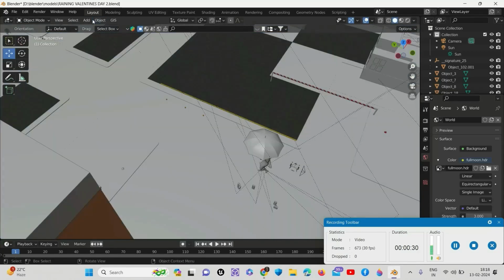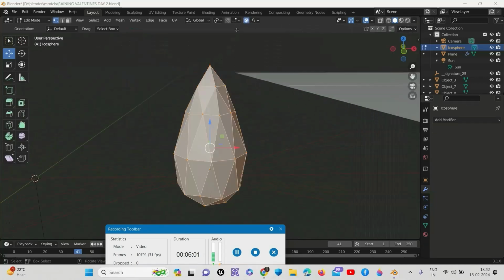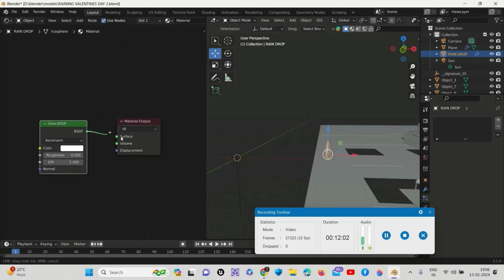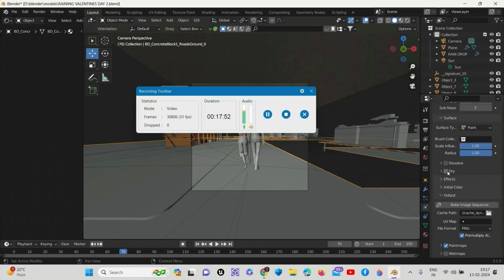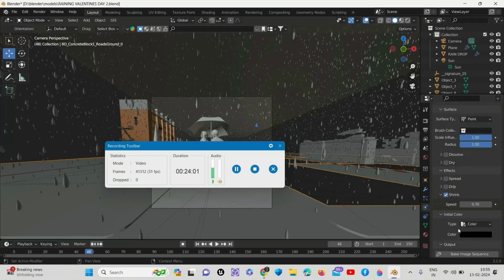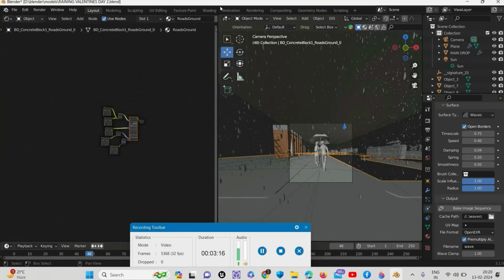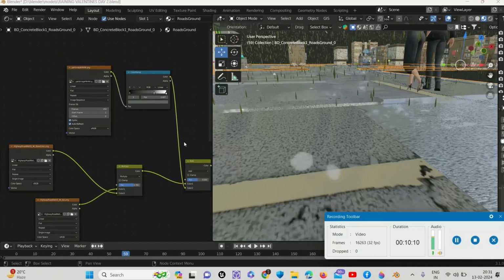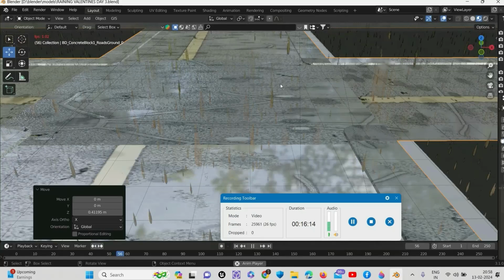Capturing the Essence of Romance: Part 2 - Rain Animation Tutorial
In this lively tutorial sequel, dive back into the whimsical world of rain animation, where romance takes center stage! Join us for a playful exploration as we animate scenes filled with raindrops, puddles, and a sprinkle of love. Discover creative techniques to bring your characters to life amidst the rain-soaked ambiance, adding charm and character to every frame. Get ready to splash into a world of fun and creativity, where even the rainiest days can spark joy and romance!